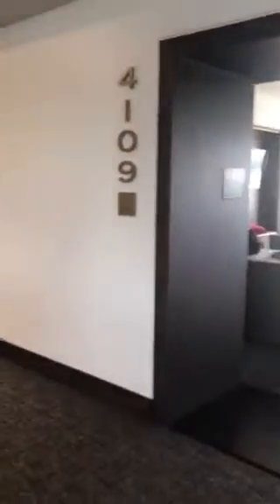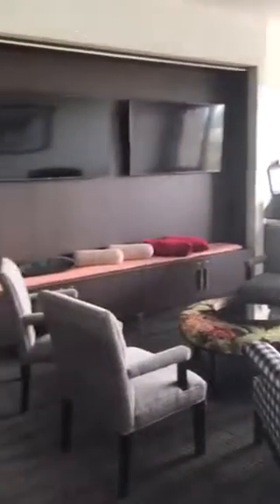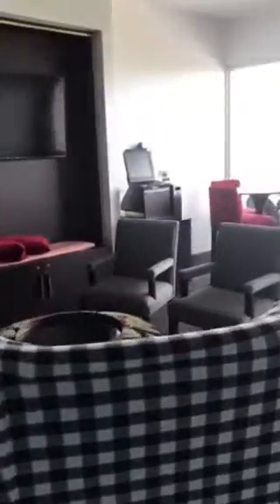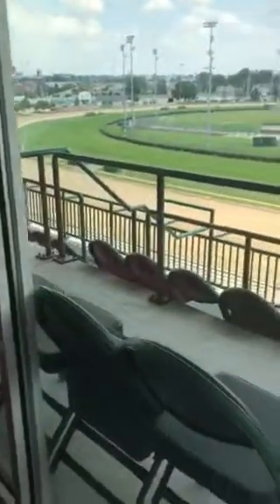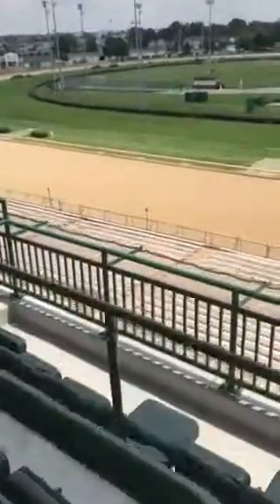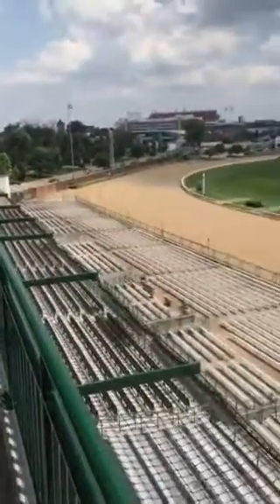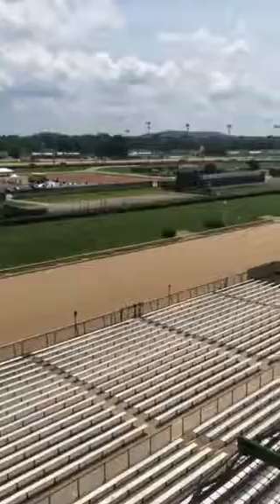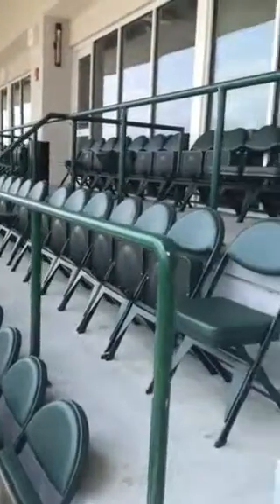Starting Gate suite 4109